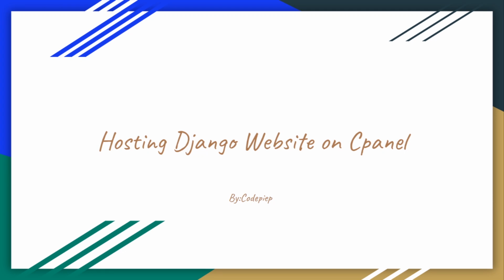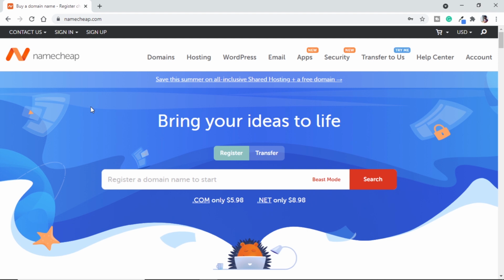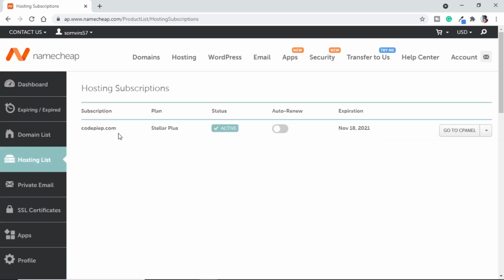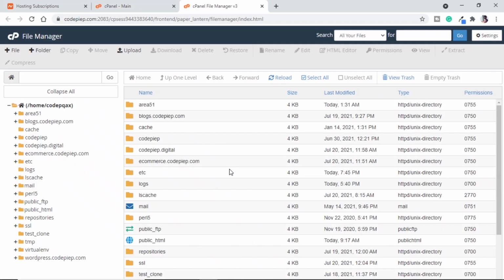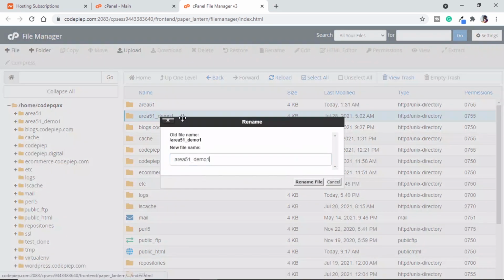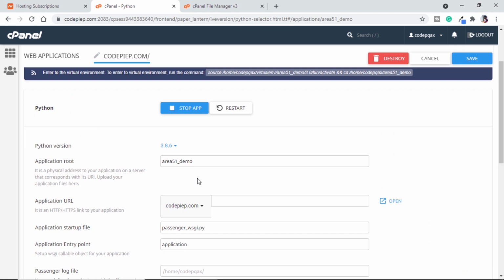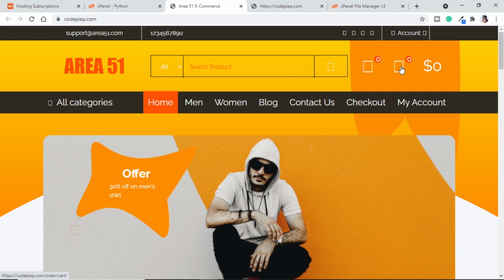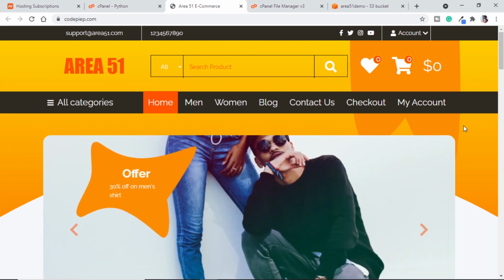hosting django app on cpanel - djangoecommerce | Hosting #2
we get to see hosting django app on cpanel along with django cpanel hosting,django deployment,django deploy production server,django deployment settings,django deployment static files,django deploy wsgi,django cpanel tutorial and deploy django app

Timestamps:
0:00 | Intro
0:22 | Preparing Requirements.txt
1:00 | Hosting Platform
2:38 | Cpanel Dashboard
3:40 | Upload files on Cpanel
4:55 | Setting Up Python App In Cpanel
7:15 | Updating CORS Policy On AWS S3
8:22 | Conclusion